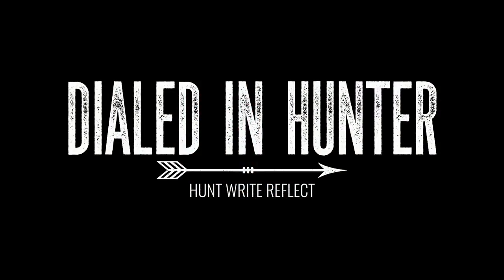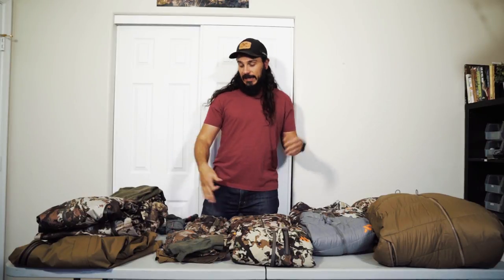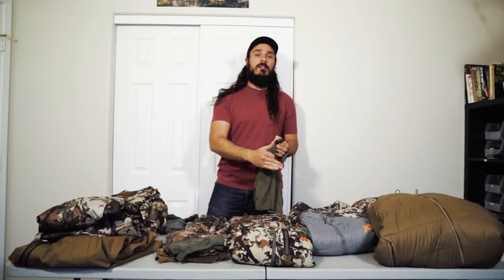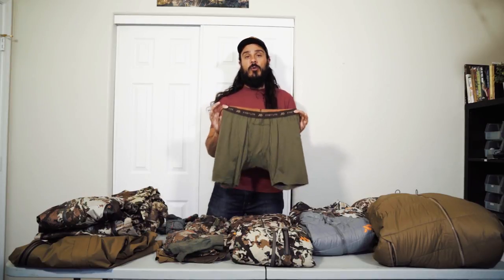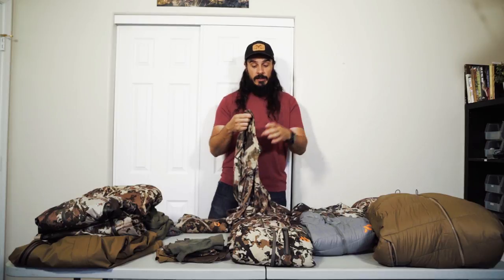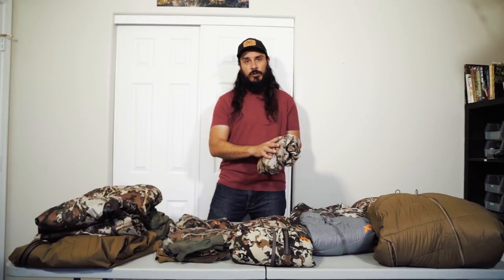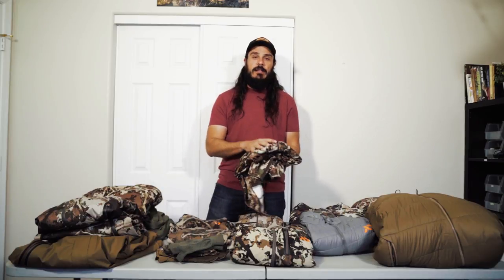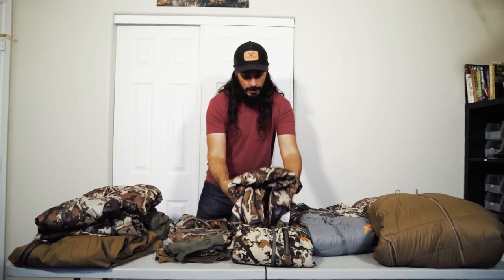First Lite Clothing - Reviewing My 2020 Layering System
Here, I go through my whole First Lite Layering System I used throughout the 2020 hunting season.  From early season to late season, I show what I used and why I used it.  You can check out this gear and more

Worksharp Pocket Knife Sharpener

Filmed with Sony a7rii